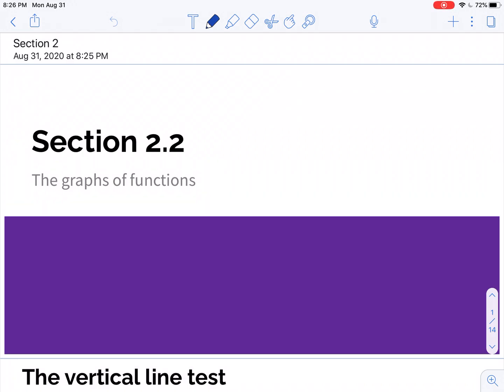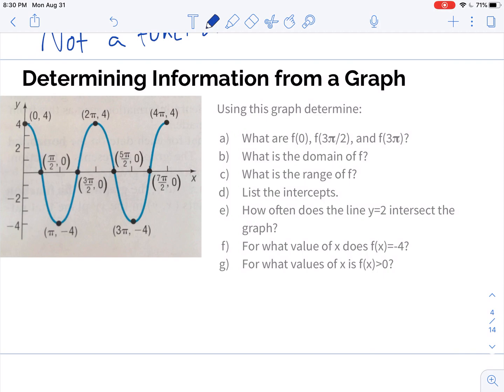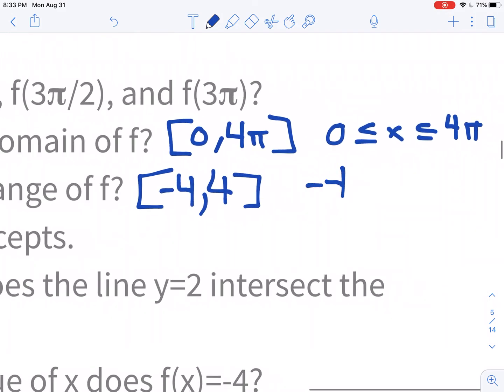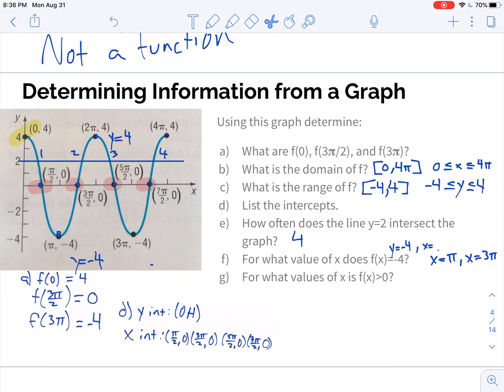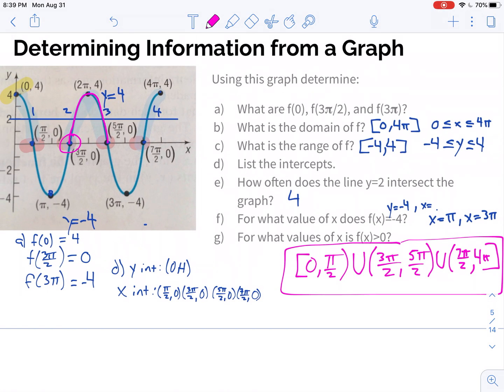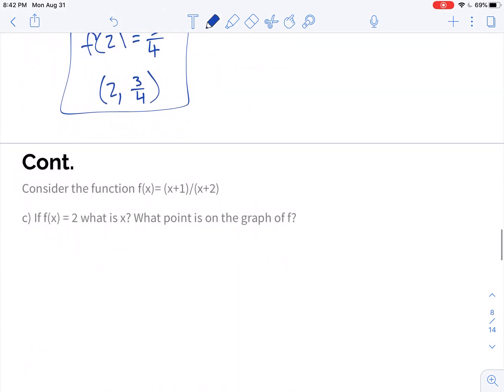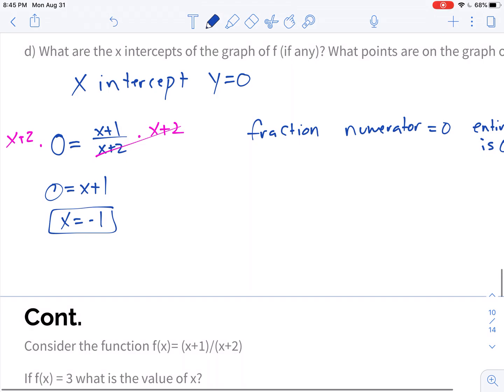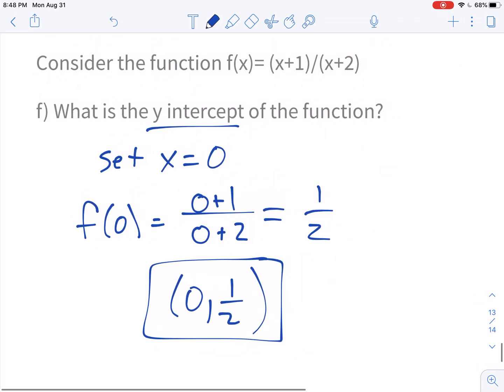Mr. Yehlen's Precalculus 2.2 Notes